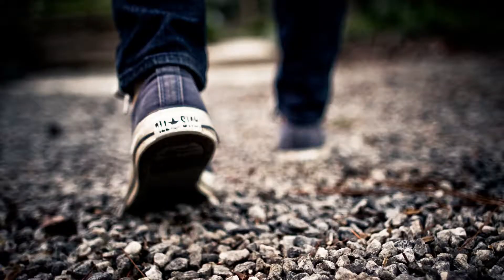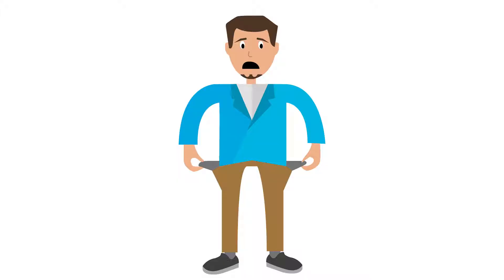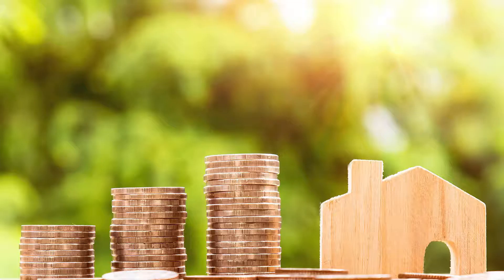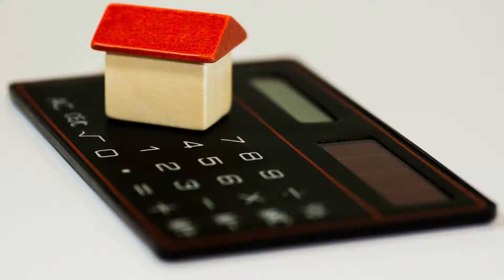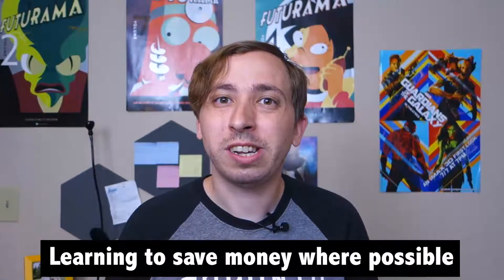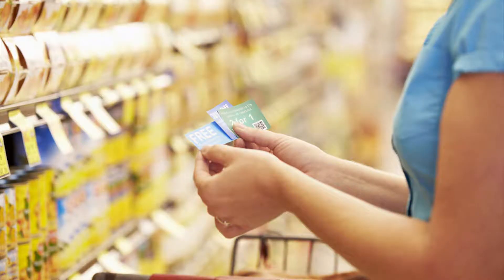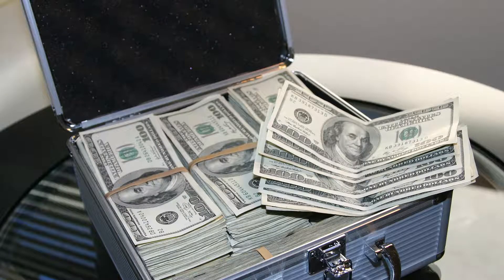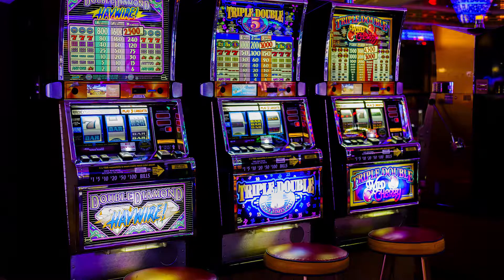4 Steps in Your Financial Journey (And Apps That Can Help)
Are you looking to turn over a new leaf when it comes to your finances but aren’t sure where to start? Here are four basic steps of any money journey:

In my mind, the first major step involves looking at your spending, building a budget, and setting savings goals

When most people decide they want to change their money ways and cut back on their spending, they don’t really have a plan for doing so. Furthermore, while common reasons cited for why they want to change their spending habits include not living paycheck to paycheck and be able to pay down debts, it’s also important to think of more specific goals that will keep you motivated along the way.

One of the first things I recommend doing if you’re serious about improving your finances is take a hard look at all of your spending. This process can be truly eye-opening and you might spot a few places you can cut back off the bat. From there, you can create your first budget, determining how much of your salary will go towards essentials, how much you’ll set aside for future savings, and what you’ll do with the leftover funds. As I mentioned, this is also a great time to define what you hope to accomplish by saving money, be it living a debt free life, taking a once-in-a-lifetime trip, or maybe saving up for a down payment on a house.

Keep in mind that budgets can evolve, so don’t feel bad about making adjustments along the way. Additionally, if you’re looking for an easy way to set-up your budget and monitor it regularly, apps like Mint and Clarity Money can really help you stay on track and assist you in reaching your goals.

Just as it’s important to understand where you’re spending your money, it’s also imperative that you know what your credit looks like and how you can fix it.
For those trying to turn their finances around, credit cards may be the furthest things from their mind as they may have gotten them into trouble in the first place. Even if that’s the case, it’s still important to know what your credit looks like and find ways to improve it as you continue your journey.

As you probably know, having good credit can often dictate the interest rate you’ll pay on loans and mortgages but can also impact your ability to rent an apartment or even secure a job. Not to mention that credit cards can actually be used to help you save money, but only if you use them properly and are able to obtain a rewards credit card. For all of these reasons, it’s definitely in your best interest to check your credit, review your reports for errors, and learn what you can do to improve your standing for the future.

The popular site and app Credit Karma is also a great resource for keeping tabs on your credit and for understanding how to raise your scores.

The next step in any money journey as I see it is learning to be frugal and save money where possible.

Frugality is an often misunderstood concept, with many assuming it means never spending money. However, in my mind, being frugal simply means not spending money when there’s no need to and instead redirecting these funds towards things that are worth spending on. For example, my wife and I might choose to shop at discount grocery stores like Aldi or Walmart, allowing us to save money we can then spend on things like travel instead.

With all that said, there are a few apps that can help you save on essentials and beyond. When it comes to filling your tank, GasBuddy and Pay with GasBuddy can save you a few cents here and there. For grocery shopping, the Walmart Saving Catcher can help you get the best prices without hitting up multiple stores. And then there’s Dosh, which offers a number of special cash back deal boths in-store and online. Personally, I use all three of these to help save money and live as frugally as possible.

Finally, as you start to master your spending and manage to save up some money, it may be time to think about investing.

If you ask just about any mogul out there, they’ll surely tell you that most of their money wasn’t made from saving but by investing. And while you may assume it takes thousands to start investing on your own, there are now a number of apps and platforms that are making things a lot easier.

Among these apps is Acorns, which allows users to set aside their digital spare change and invest in a set collection of stocks and bonds. This service costs $1 a month, but includes a number of features that can not only help you grow your money but also understand how investing works.

If you want a little more hands-on control over your investments but still want to start small, you might consider trying Robinhood as well. This app is free to use and allows you to buy stocks without any commissions or fees.

Of course it’s very important to note that you should never invest any money you can’t afford to lose — even if something seems like a safe bet. Similarly, always be sure to research your investments and ensure you’re making wise decisions.